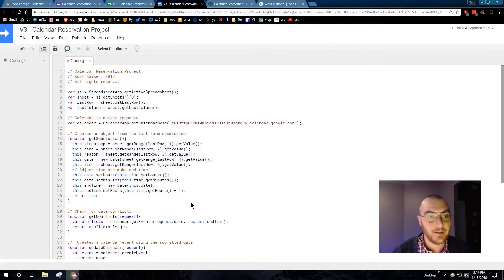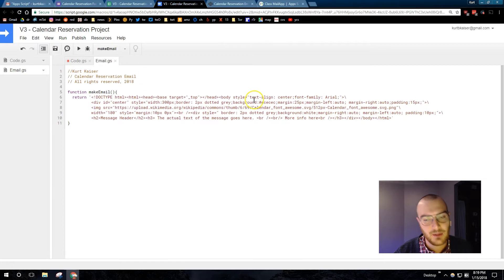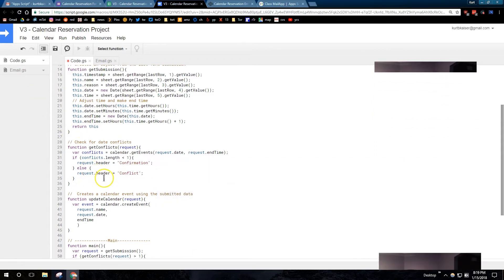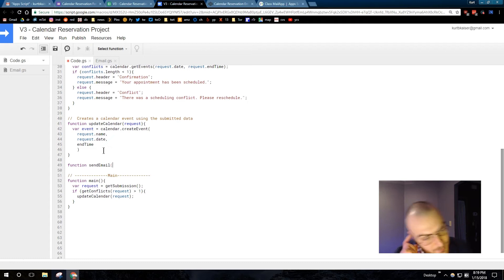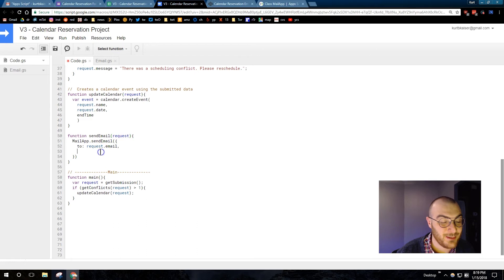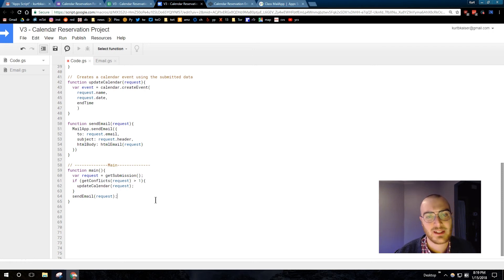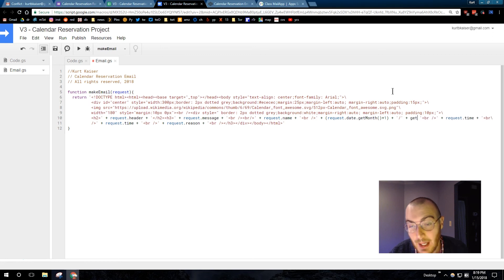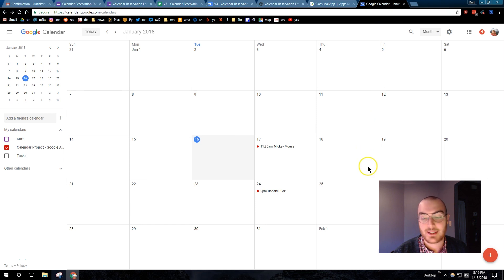Google Apps Script - Send HTML Emails Automatically - Example with Code Link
CODE - Automatically send email HTML using Google Apps Script. I use this add-on to send confirmations when a Form request is submitted. The code is linked below.

First is the full program, the second code is a function that contains the HTML for the email formatted as a string. I find it helpful to keep the HTML in a separate file.  There is also a link to codepen where you can view and edit the HTML part of the code. Feel free to make copies, change and edit any of this to your liking.